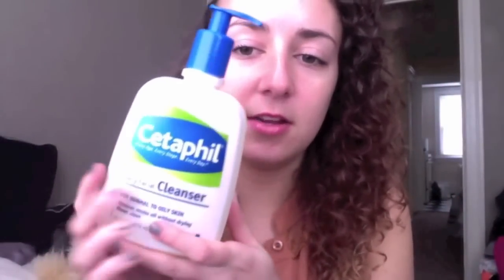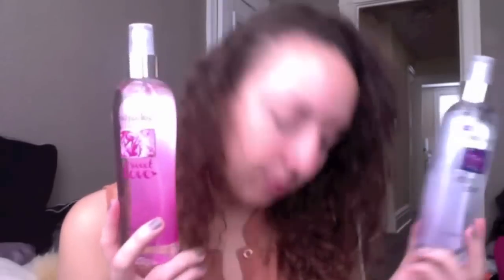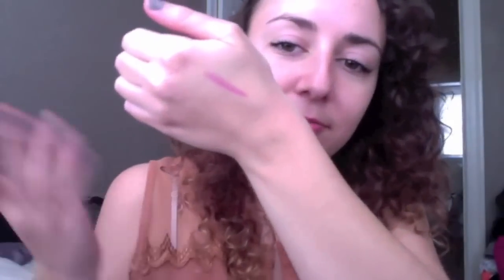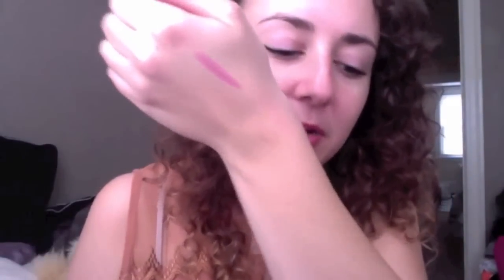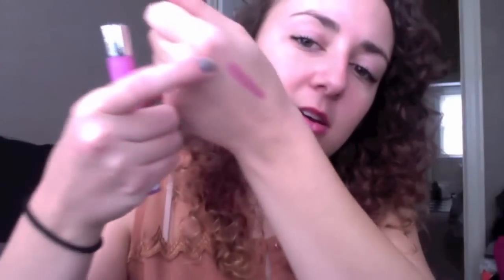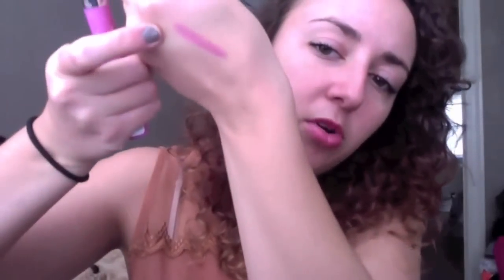Bath and Beauty Haul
My haul from Harmon's Discount Cosmetics!

F O L L O W  M E! ~if you would like :*